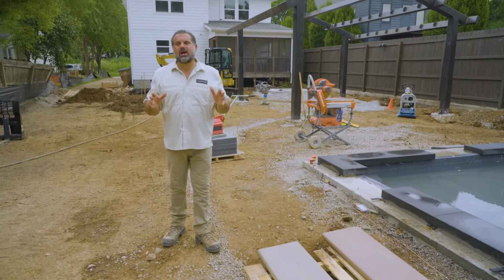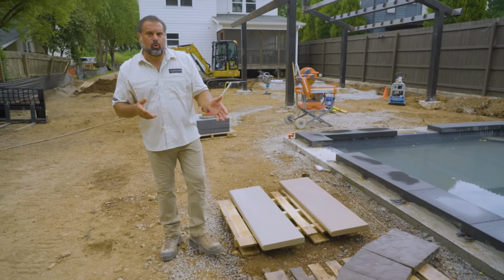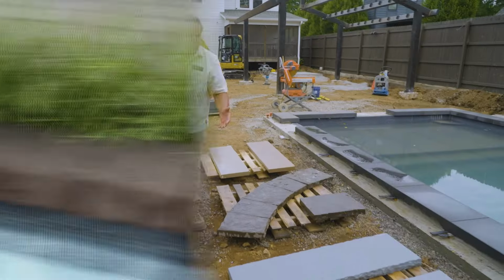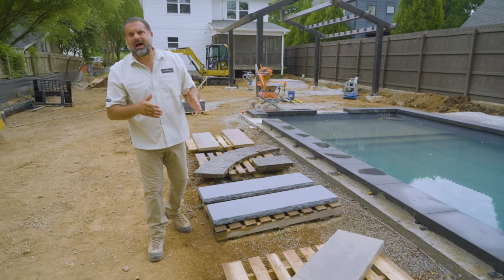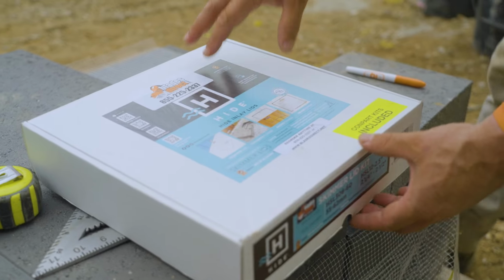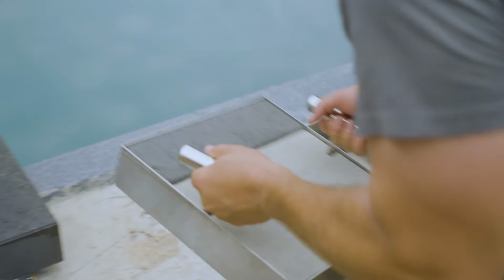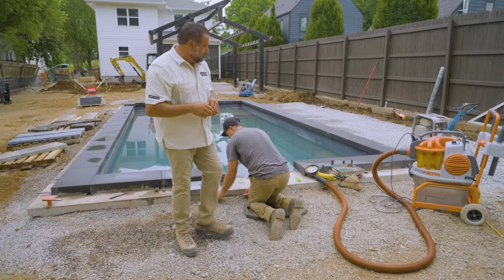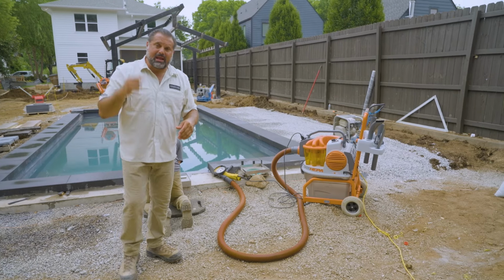Pool Coping Options & Hide Skimmer Lid Installation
Our soil is amended and compacted and started to lay our coping units. Techo-Bloc offers a lot of different coping units. Here are some that are mentioned in the video:
In our Natural Stone Collection, we have the Sandstone. Offered in a rock face or bullnose. Offered in the same collection, is Limestone. In Onyx Black color, this unit can really make the coping stand out.
We also have Portofino. A 4 piece system with one of them being a rectangle unit acting as a corner. The other units are tapered which is great for curved pools. It is in a slate texture offering you a nice rustic style.
Next up is York. Offered in a wide variety of application and with Klean-Bloc technology, York is stain resistant offering you a peace of mind when it comes to cleaning up after a party.
Lastly, we have the Raffinato family. Now, by popular demand, we have the Raffinato Cap in HD2 which offers superior strength and color that will match well with other HD2 products that you'd be laying around your pool deck.

The homeowner chose Raffinato in Onyx Black color which contrasts well with the fiberglass pool they have installed. And to make things more interesting visually, we had the Hide Skimmer Lids (@hideskimmerlids) provided to us from @bladesdirect. The skimmer lid allowed us to blend in seamlessly by cutting our Raffinato coping and Para slabs to make it visually appealing to the customer.

Did you know we have FREE courses with Certification?

We also have spanish courses!